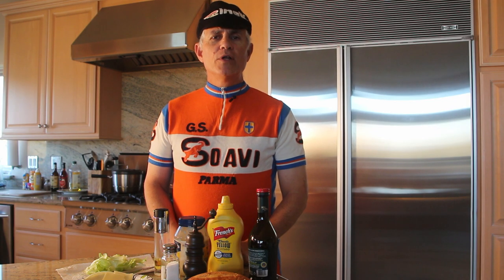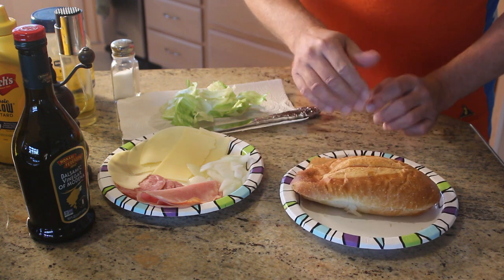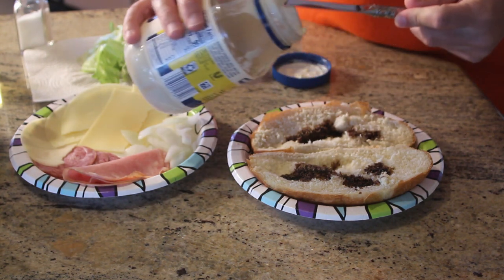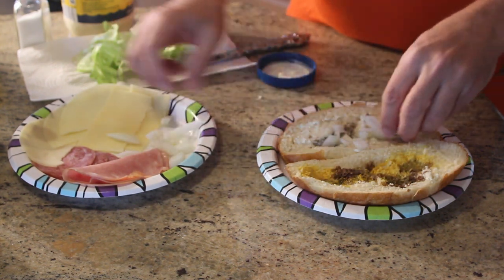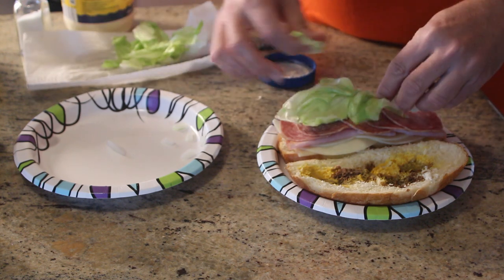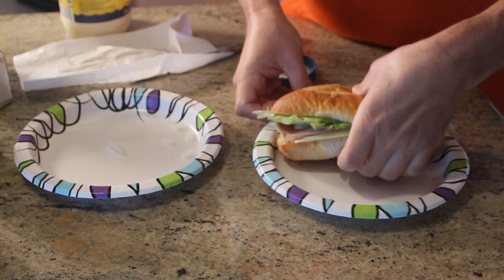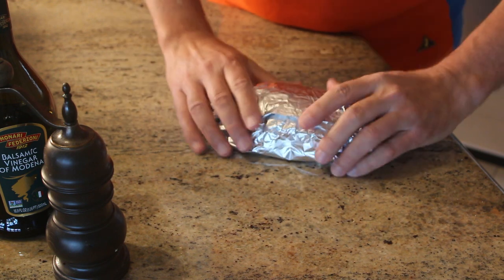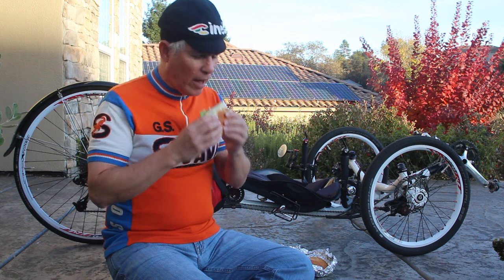Ultimate Cycling Lunch! Sub Sandwich In Your Bike's Bottle Cage!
We revisit the "bottle cage hoagie", going beyond just demonstrating the concept and creating a truly phenomenal sandwich: the Lindsey!